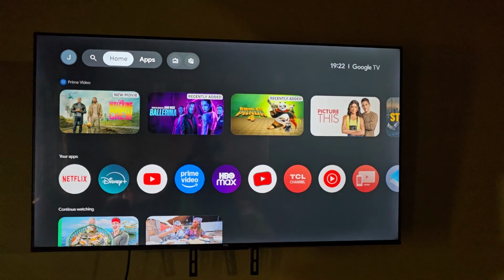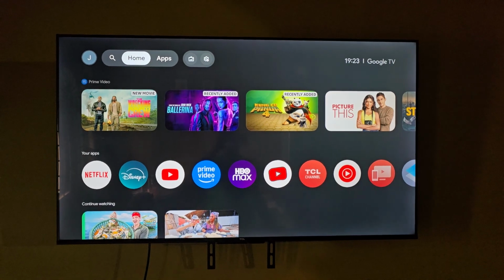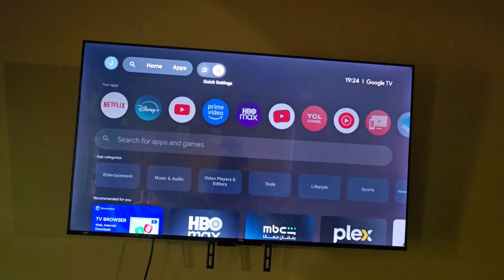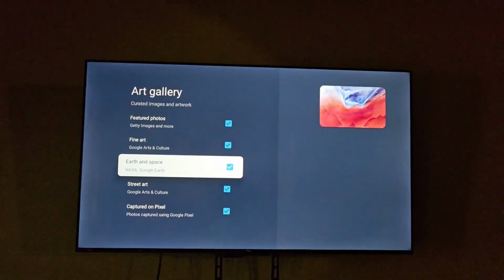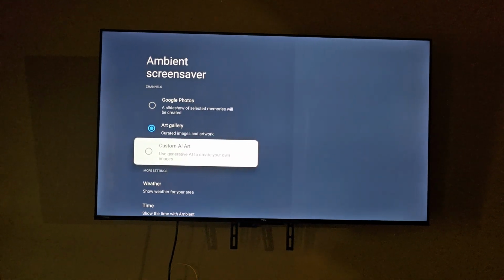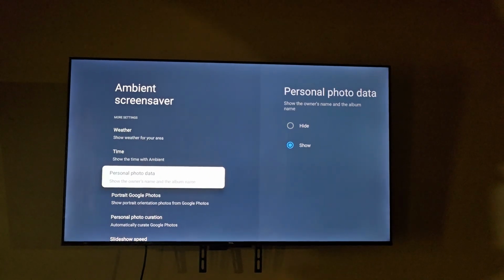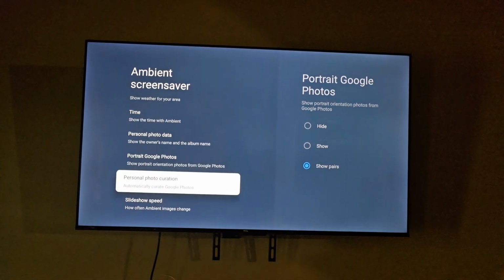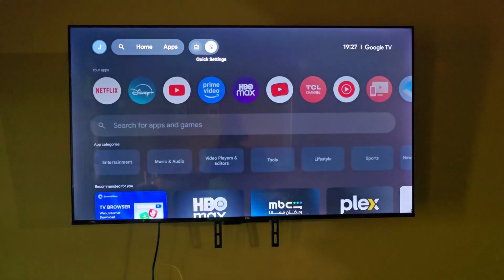TCL TV Screensaver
Learn how to customize the TCL TV Screensaver. Control timing, what is shown and what is not shown easily with step by step directions.